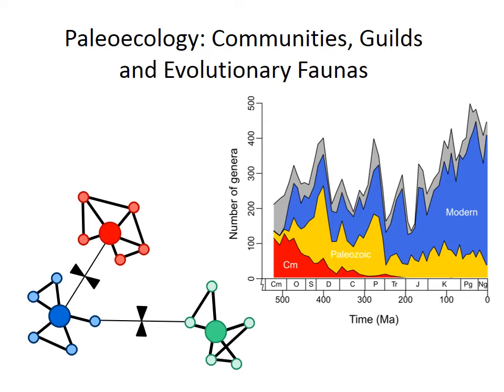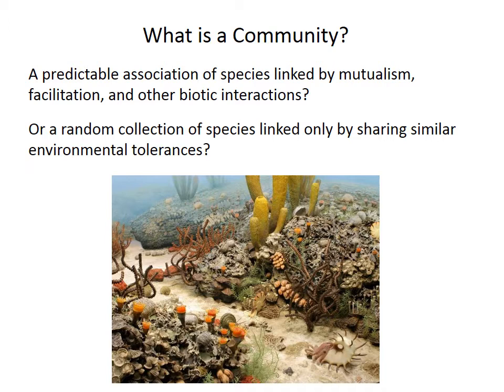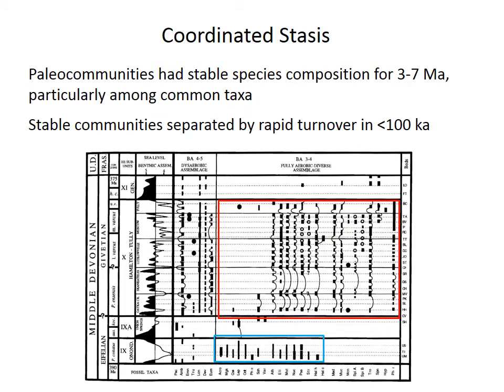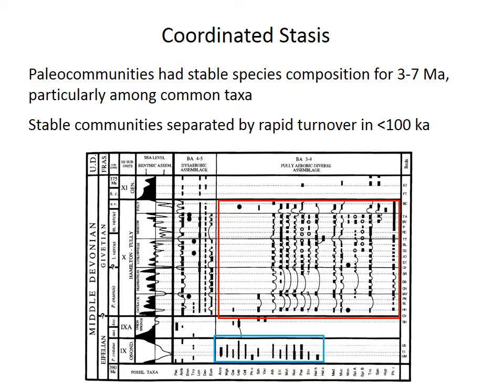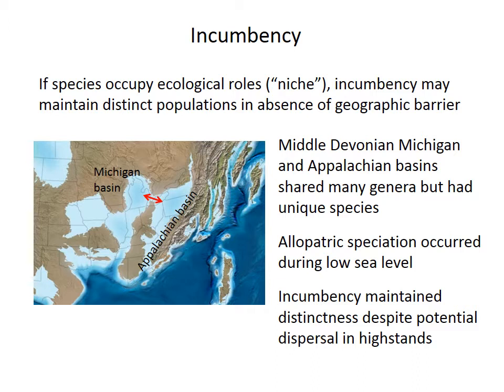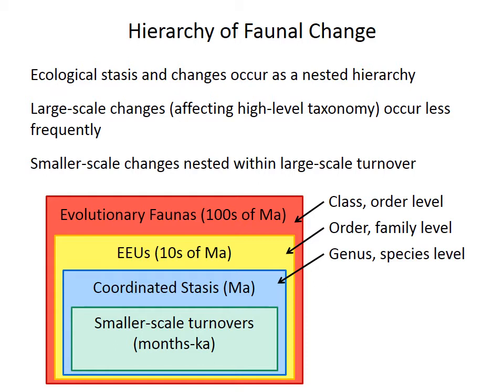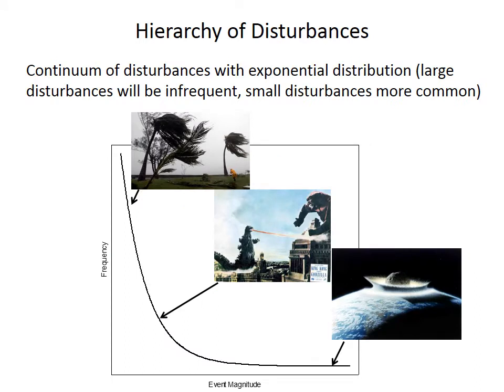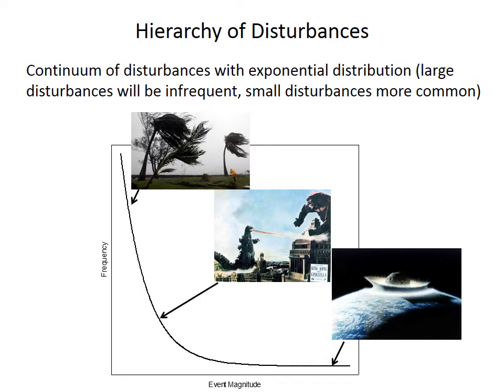Guilds and evolutionary faunas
Coordinated stasis, ecological-evolutionary units, evolutionary faunas, guilds and ecospace